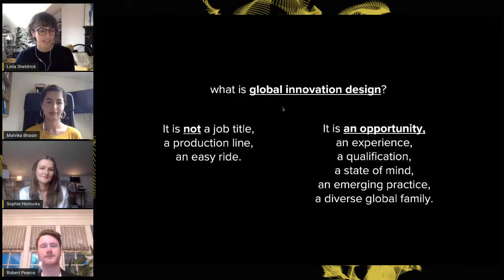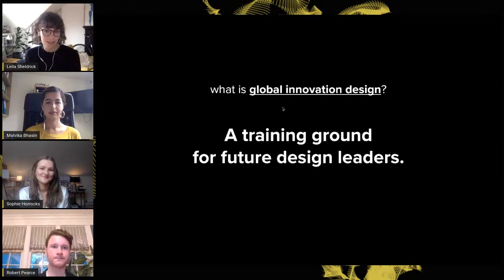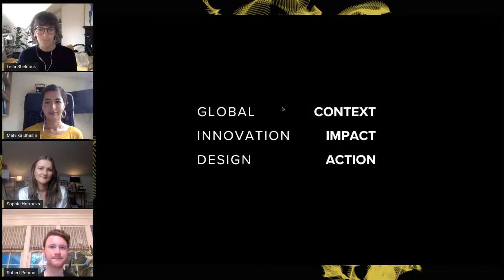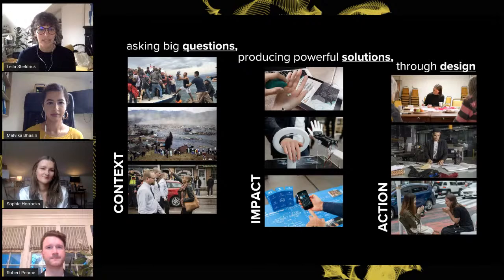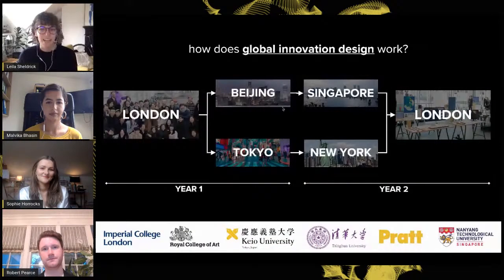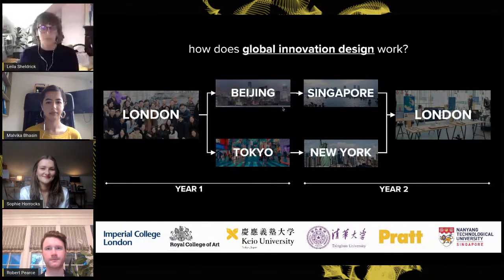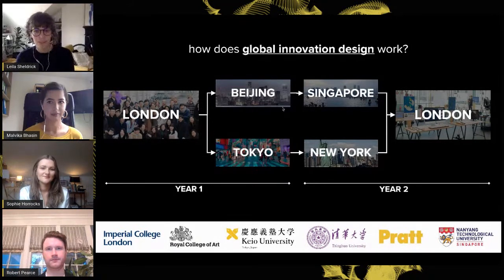GID Symposium: Global Perspectives on Design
The Design Engineering Summer Show presents to you our second lunchtime symposium: Global Perspectives on Design. Today our host Dr. Leila Sheldrick, head of Global Innovation Design, is joined by a panel of graduates who will reflect upon their experiences studying across the world.

The panel discussion is guided by our Question of the Day: How can global perspectives help us design in times of uncertainty?

For more interesting design engineering content, head over to our summer show

Find out more about the Global Innovation Design MA/MSc course